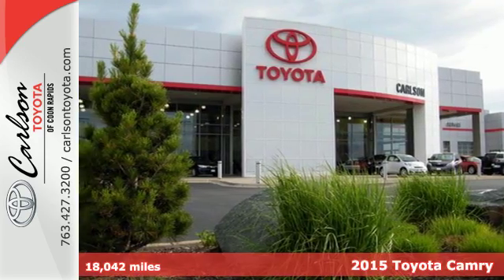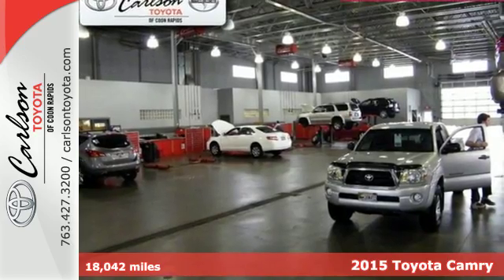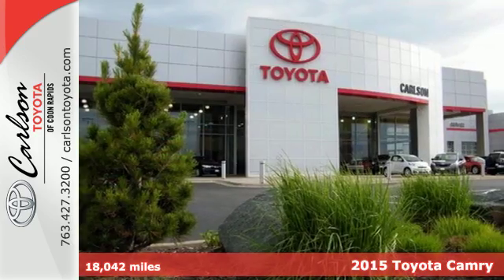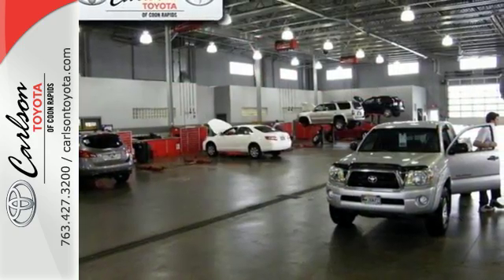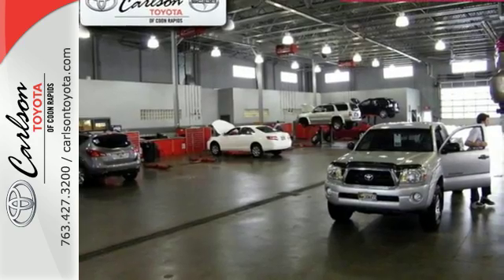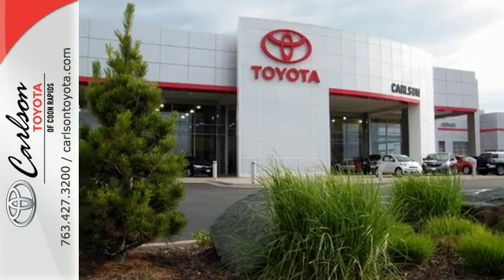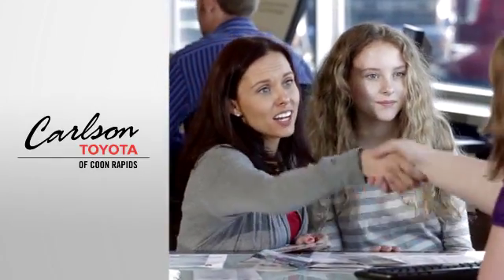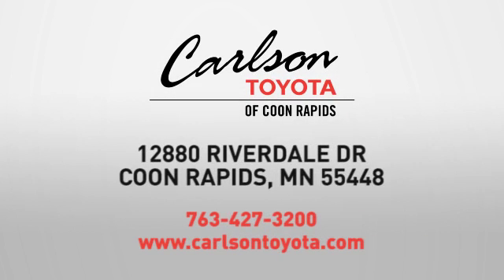2015 Toyota Camry Coon Rapids, MN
Year: 2015
Make: Toyota
Model: Camry
Trim: 4dr Sdn I4 Auto LE
Engine: 2.5 L 4 Cyl. Cyl.
Transmission: 6-Speed A/T
Color: Super White
Interior: Ash
Mileage: 18042
Stock #: 4442P
VIN: 4T1BF1FK1FU954467
Camry LE, Toyota Certified, Brake assist, Electronic Stability Control, Power driver seat, Radio: Entune Audio, and Remote keyless entry. This Toyota Certified Vehicle has all services up to date and is eligible for 1.9% up to 60 months. Your quest for a gently used car is over. This good-looking 2015 Toyota Camry has only had one previous owner, with a great track record and a long life ahead of it. Toyota Certified Pre-Owned means you not only get the reassurance of a 12mo/12,000 mile Comprehensive warranty, but also up to a 7yr/100,000-Mile Powertrain Limited Warranty, a 160-point inspection/reconditioning, 1yr Roadside Assistance, trip-interruption services, rental car benefits, and a complete CARFAX vehicle history report. This terrific Toyota is one of the most sought after used vehicles on the market because it NEVER lets owners down.

Address:
12880 Riverdale Drive NW